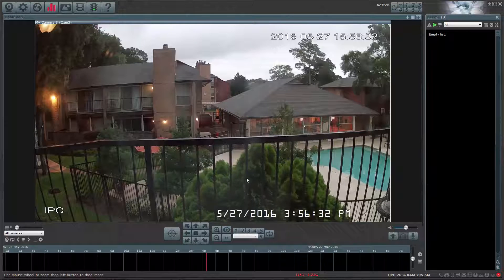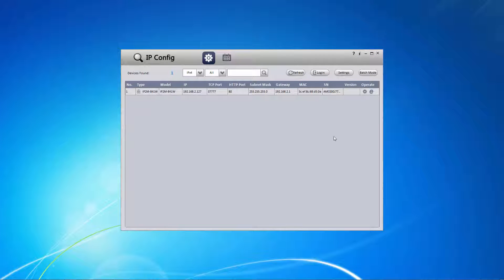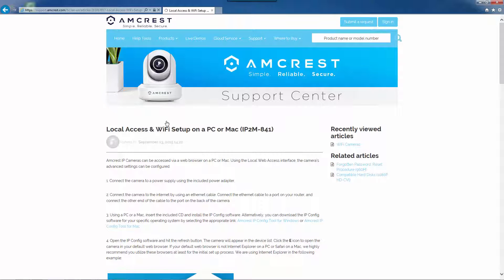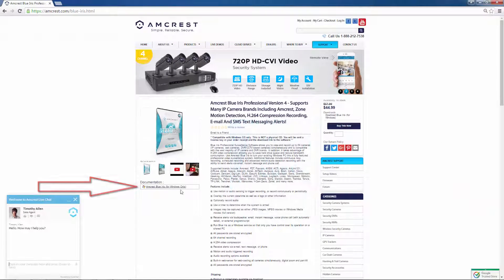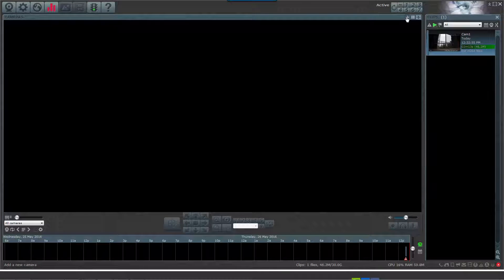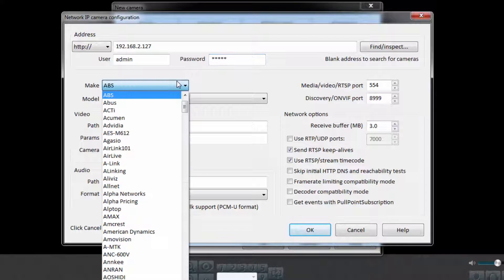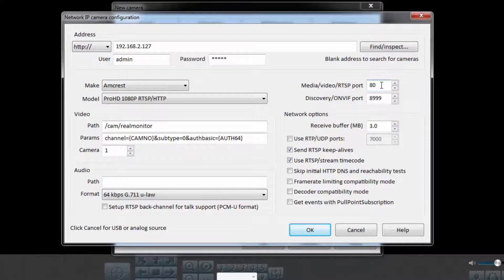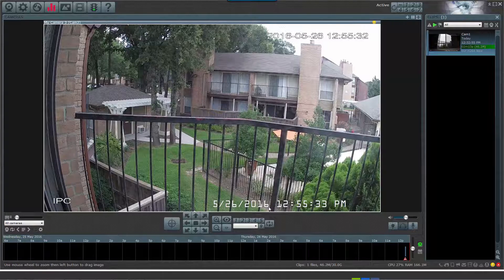Adding Amcrest IP Cameras to Blue Iris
In this video we will show you how to add Amcrest cameras to blue iris.